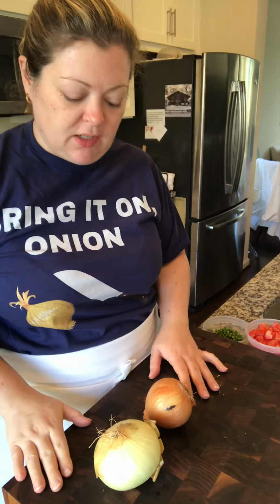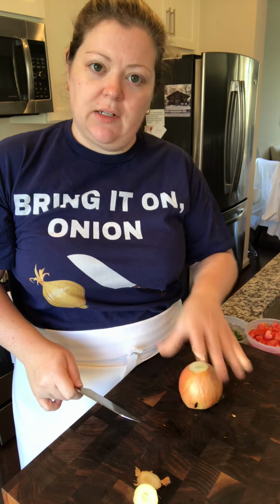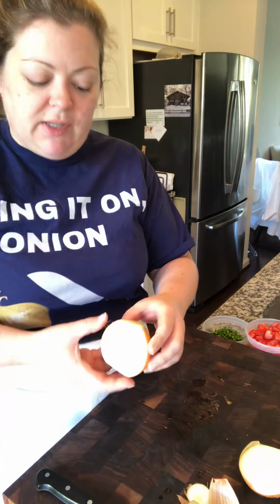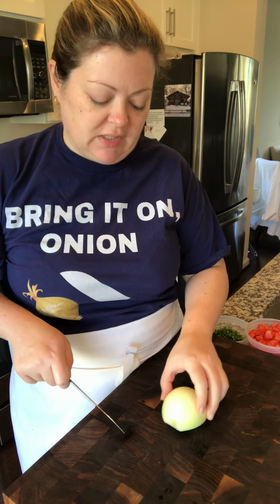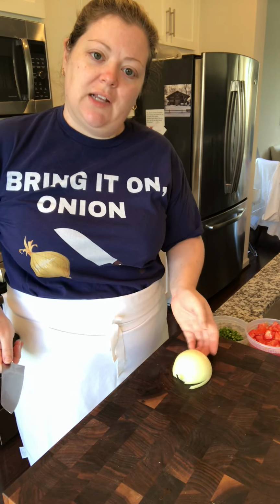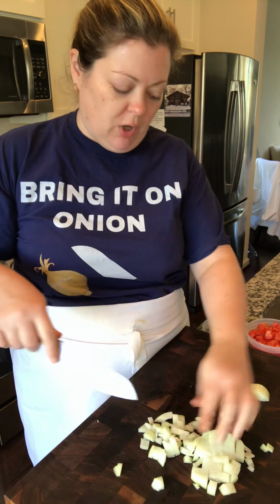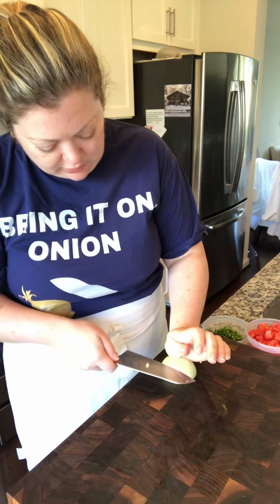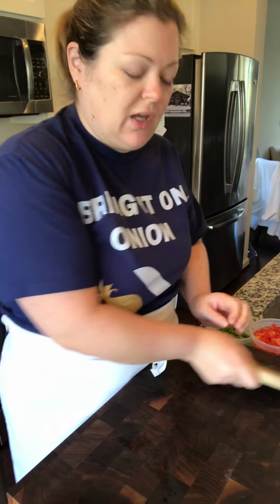Knife skills part 2-3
how to cut an onion!